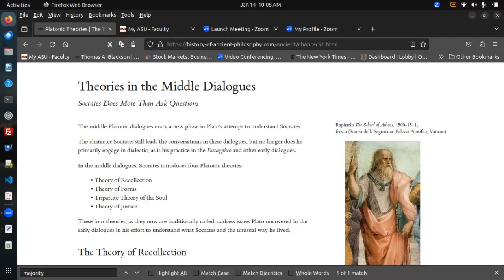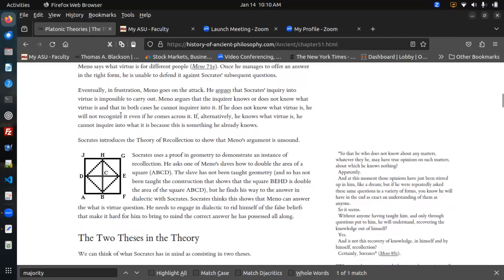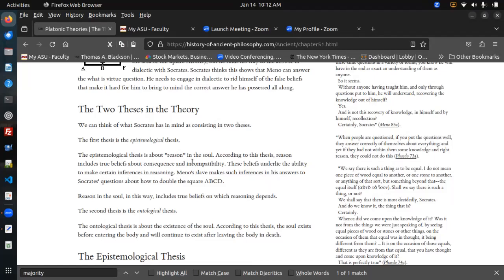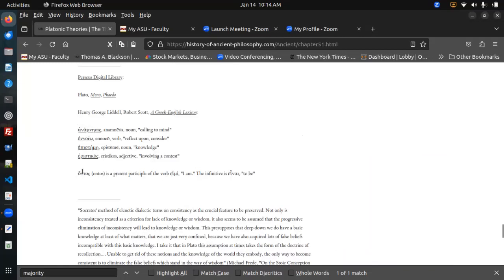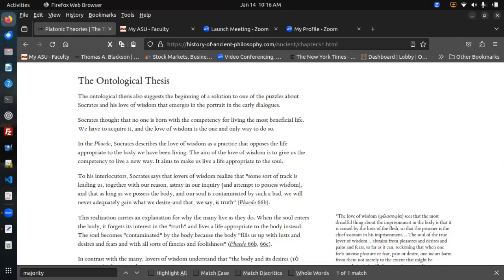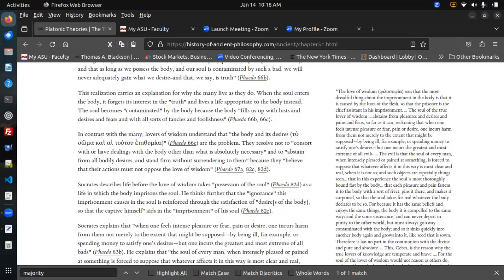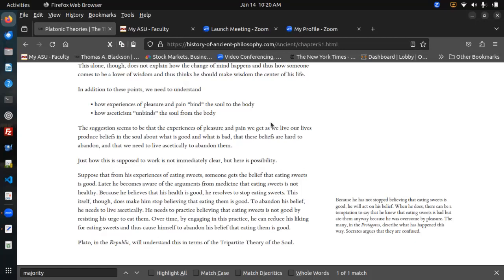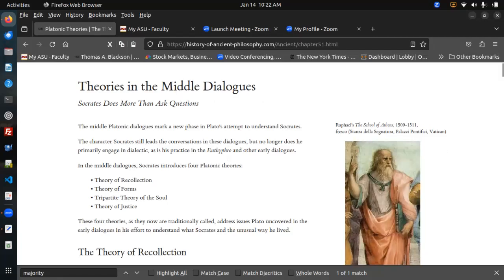PHI 328. Plato. 1.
A video in the series for PHI 328